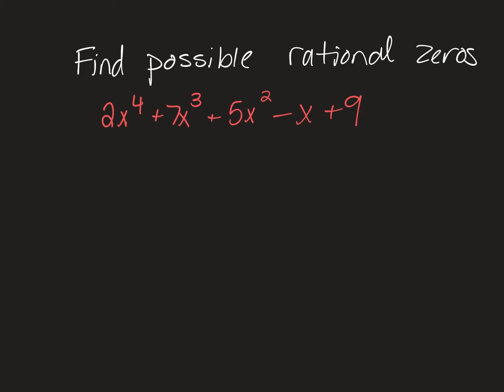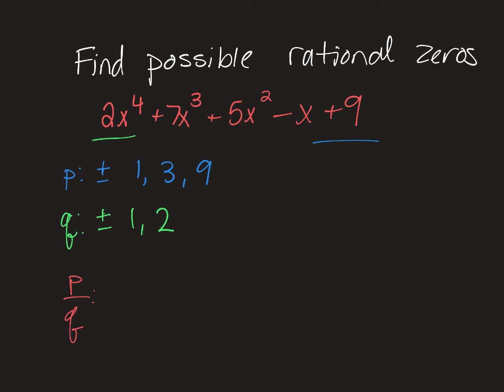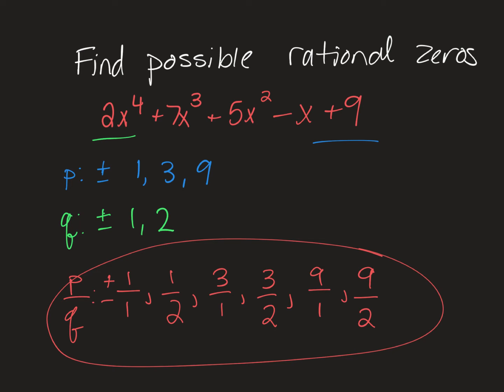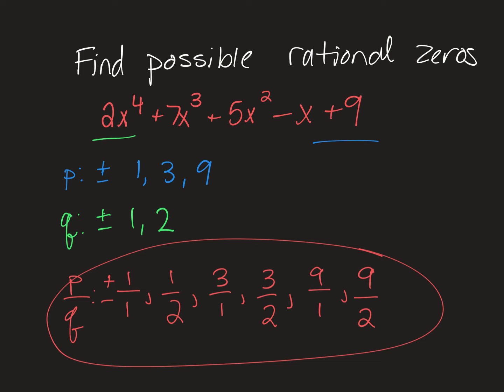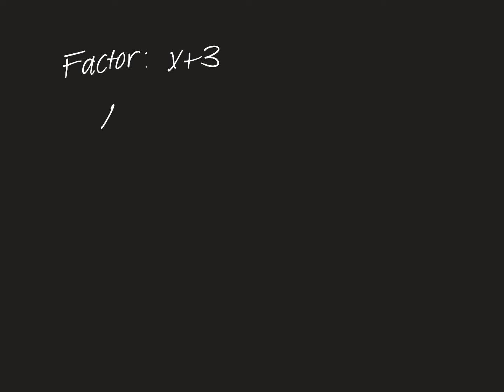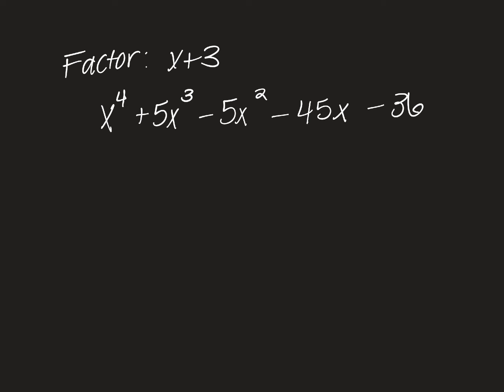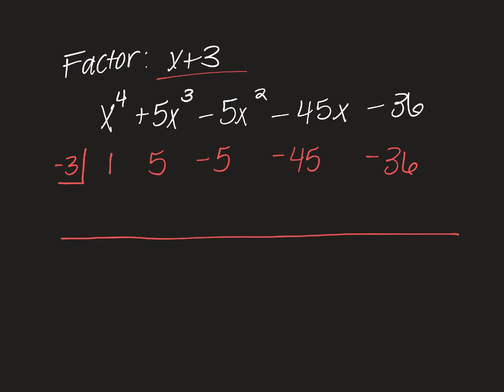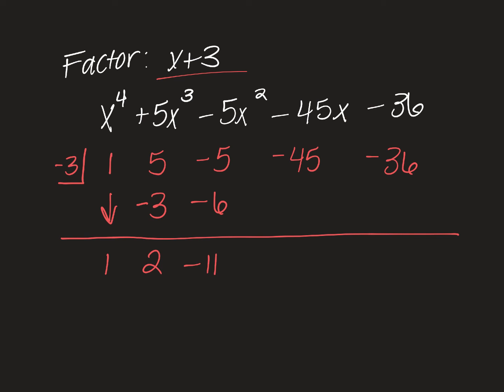3.1 quiz review.mp4